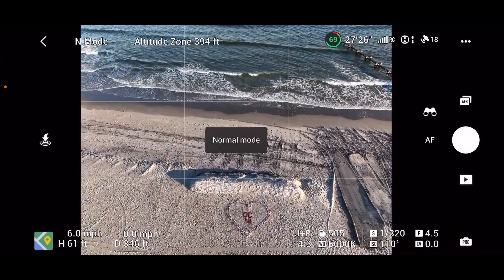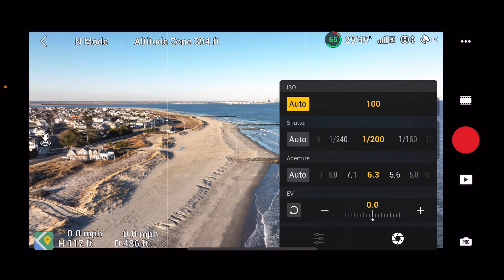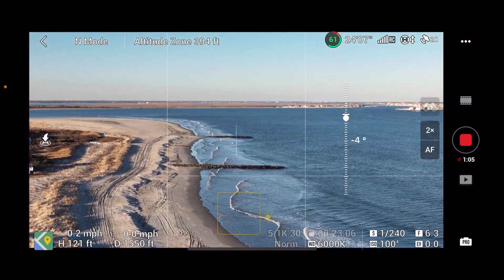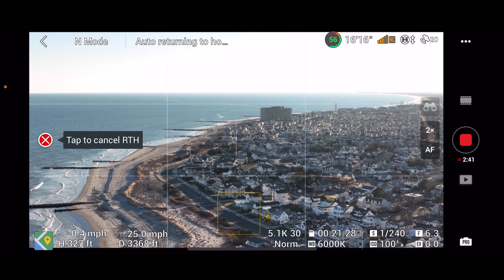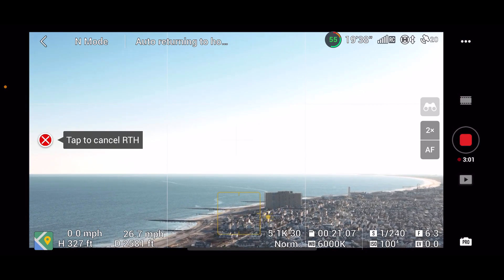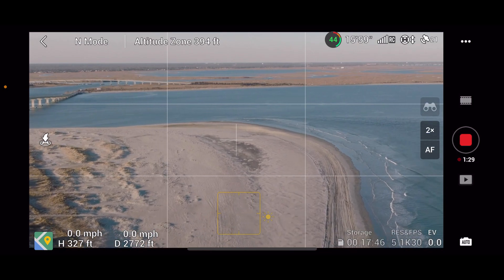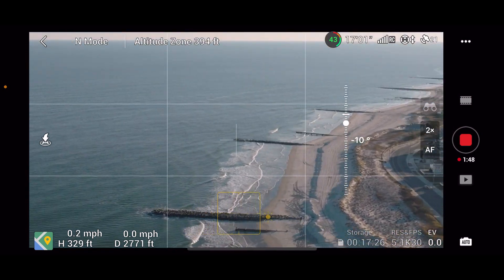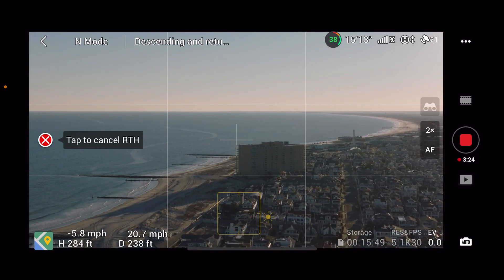DJI Mavic 3: Testing 5.1k LOG Video and new 'Color Assist' feature.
I've upgraded to the latest firmware and app updates for the Mavic 3 and the Fly. And I wanted to do a test flight now that I've got everything upgraded. And I also wanted test out the 5.1k video and LOG color profile, especially now that DJI added the built in correction LUT so  your LOG video doesn't look as flat on screen as it used to. The LOG profile used to be so flat you had no idea if you have your exposure set correctly. You had to rely almost entirely on tools such as your histogram. So this makes it more user friendly for most drone flyers, many whom are not professional photographers.

I have follow-up video coming out tomorrow where I show the 5.1k footage strait off the memory card vs the LOG video that I color corrected in post.

Fly App V1.5.9
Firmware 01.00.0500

I will leave Amazon links down below, if you like purchase either of these drones I show in the video. And it will help the channel if you use these links.